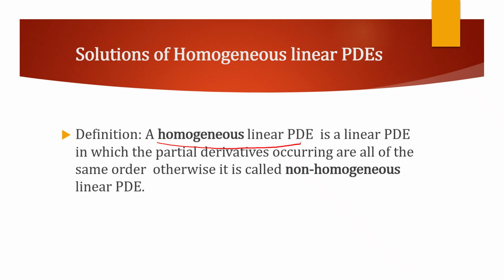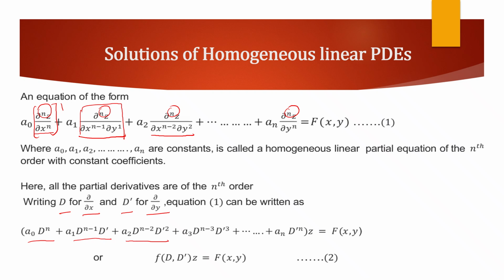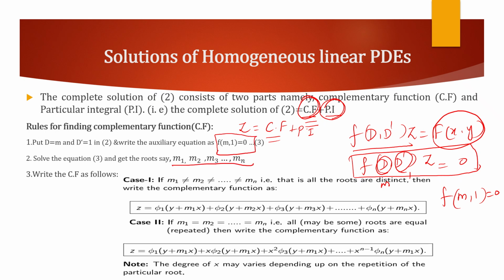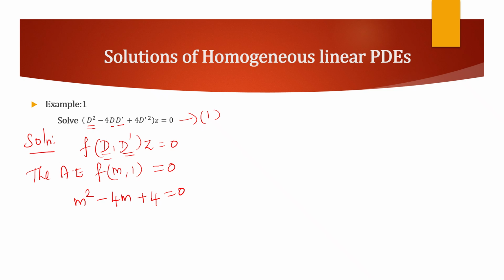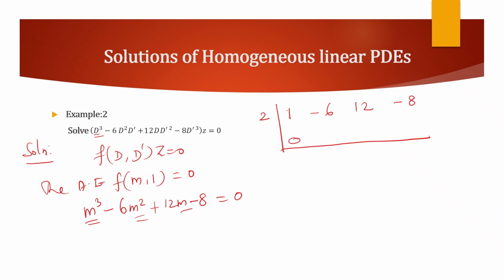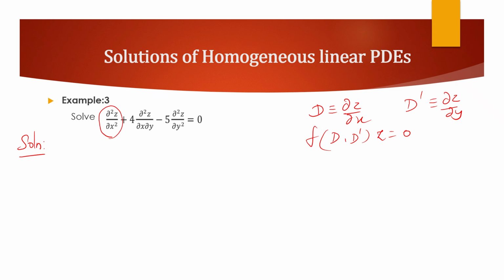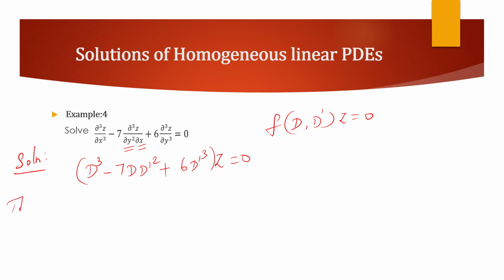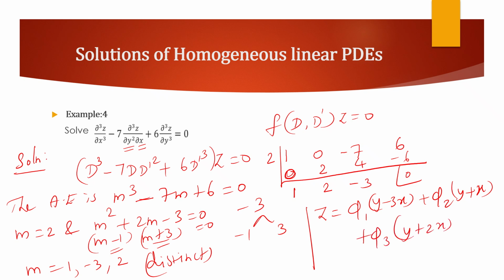Solution of Homogeneous Linear PDE: Finding C.F